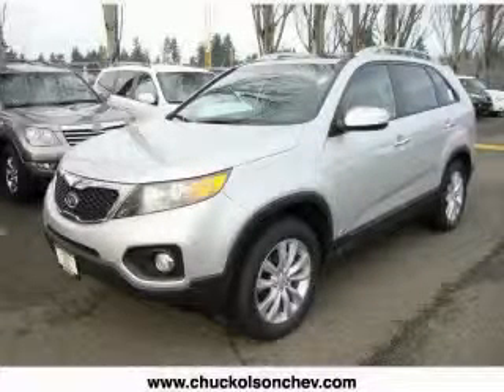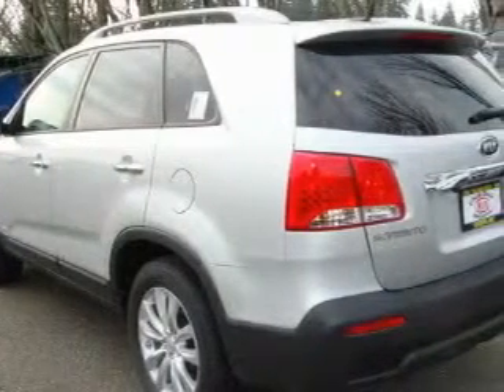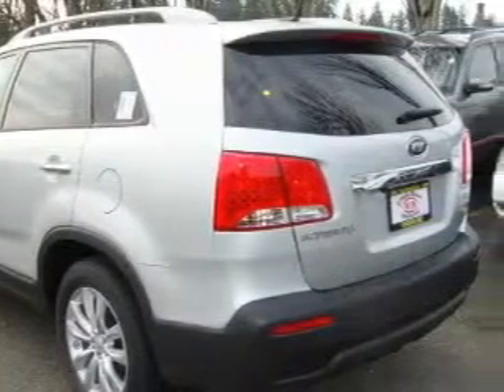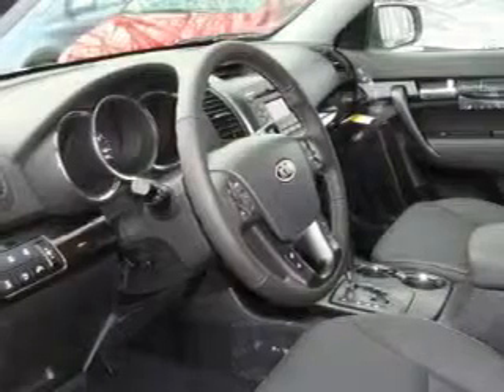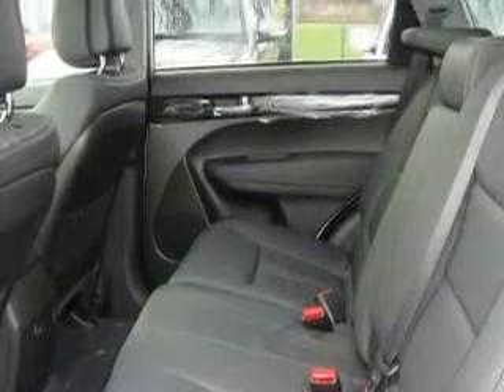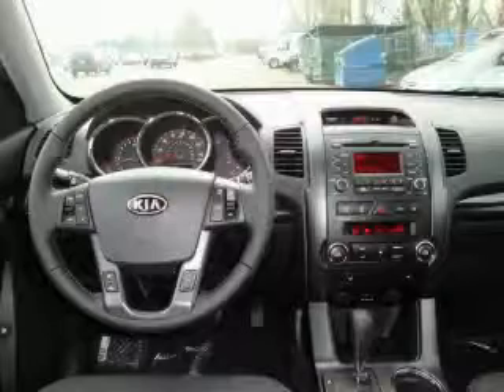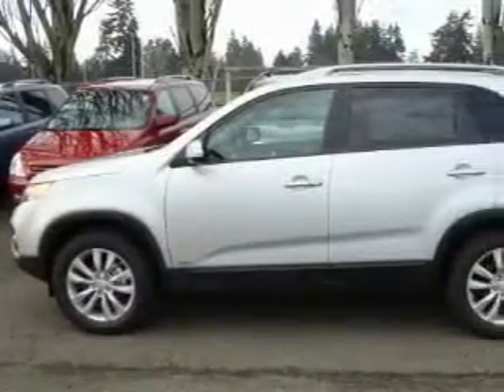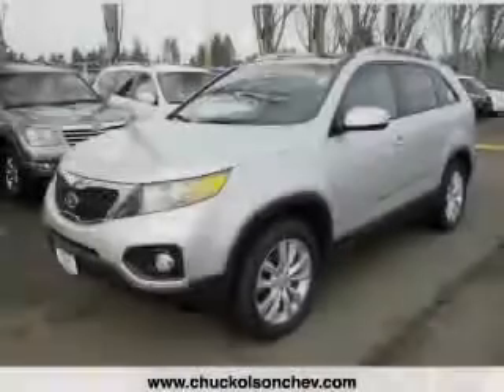2011 Kia Sorento Shoreline WA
Year: 2011
 Make: Kia
 Model: Sorento
 Engine: 3.5L DOHC V6
 Trans.: Automatic
 Exterior: Bt Silver
 Miles: 25
 Interior: Black

 2011 Kia Sorento Shoreline WA